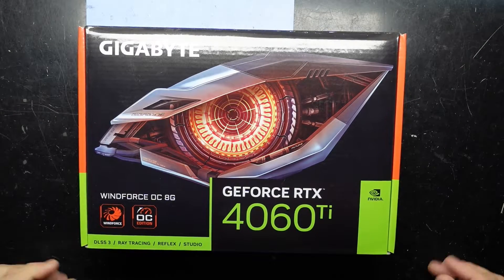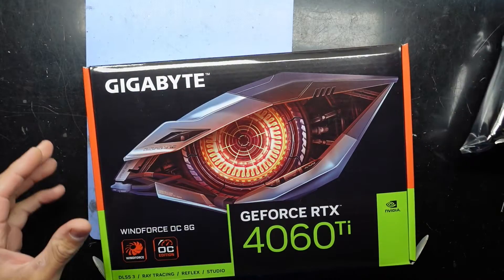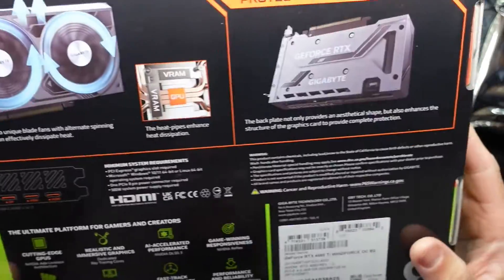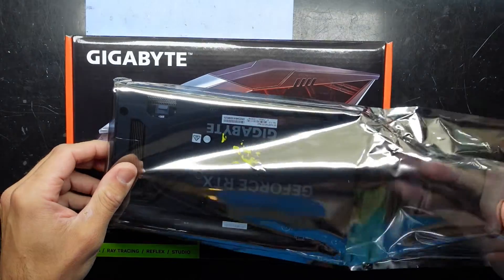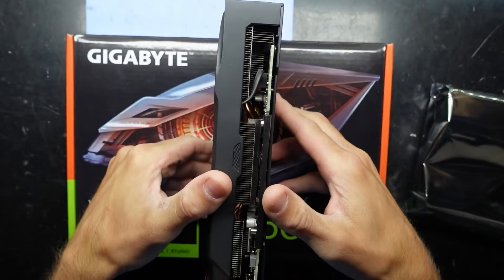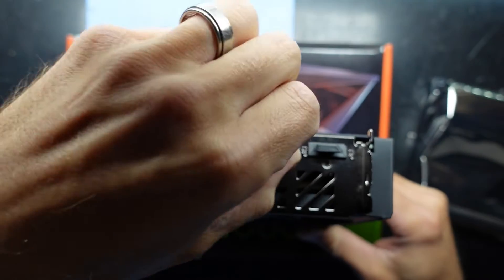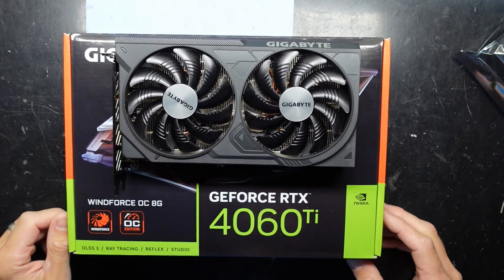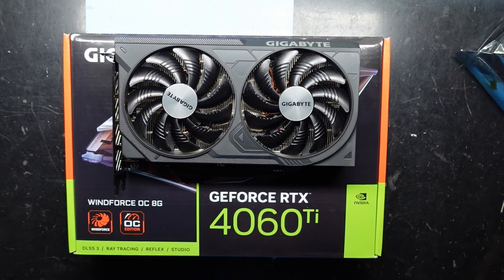Unboxing of the Gigabyte RTX 4060Ti Windforce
In this video im unboxing a Gigabyte RTX 4060Ti Windforce